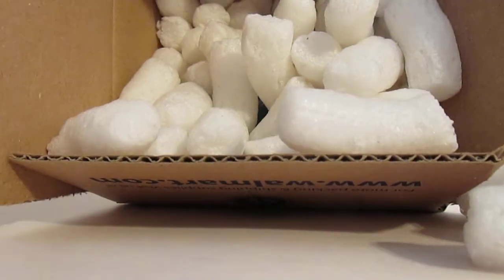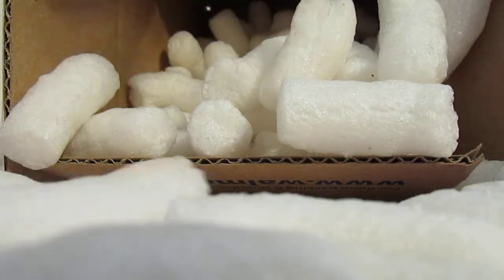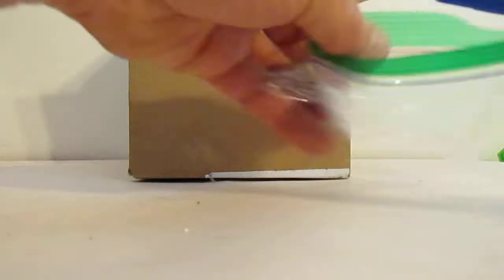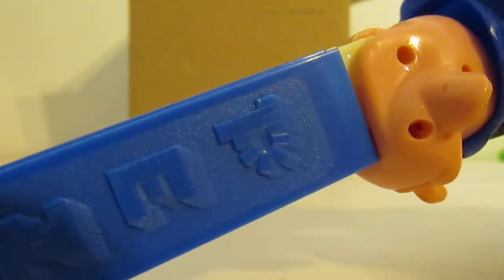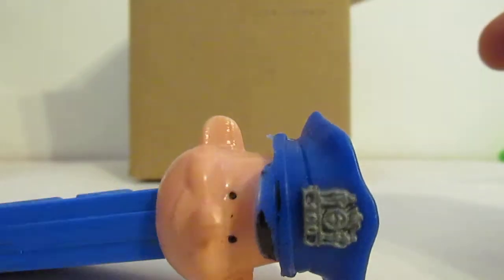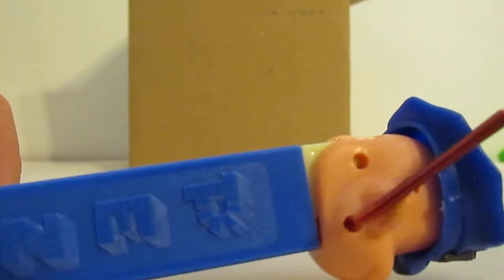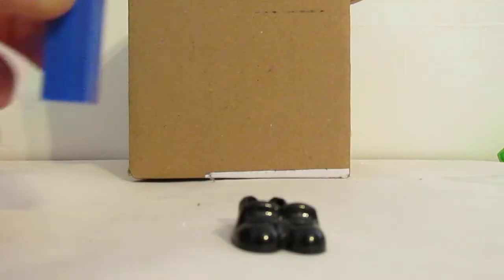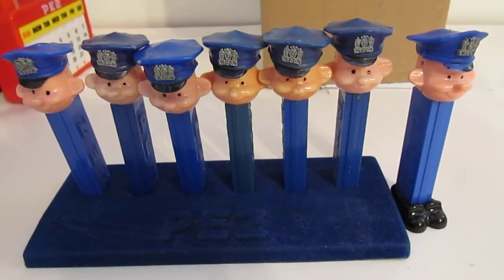Chapter 185: W.I.T.B. More PEZ Pal Police Officers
Chapter 185: What's In The Box? Opening up boxes to reveal PEZzy items inside is so much fun. Some times you think you have a dispenser, only to find out there is yet another variation you need to add to your collection. Here we show you yet another version, of one of our favorite PEZ Pals!